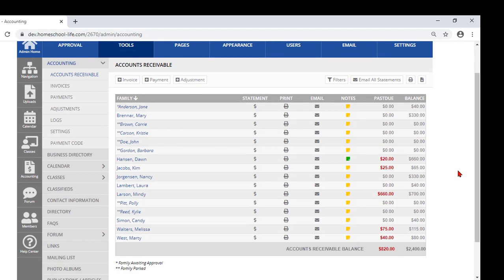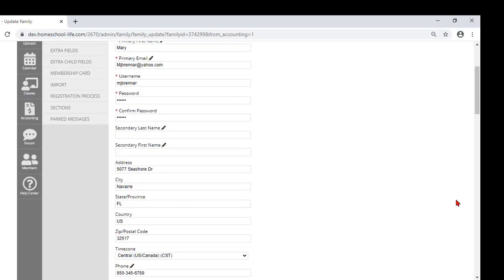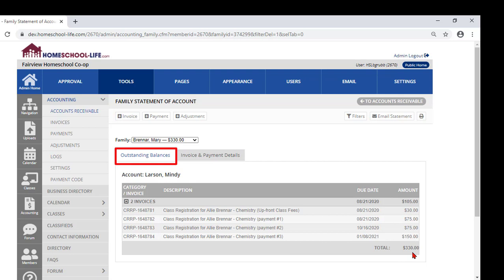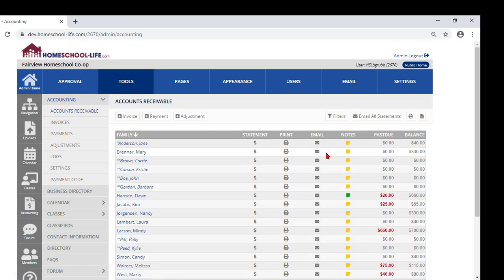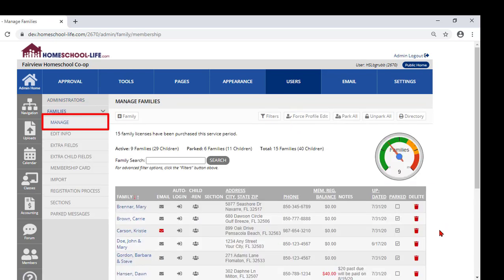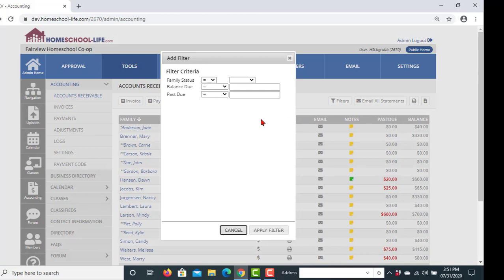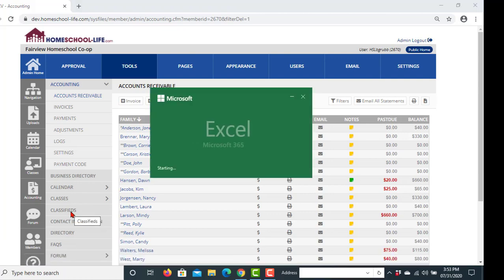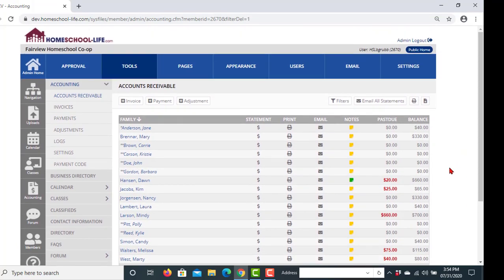Accounting: Accounts Receivable Listing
Life-Sites.com's tutorial on the Accounting Tool and Accounts Receivable Listing.